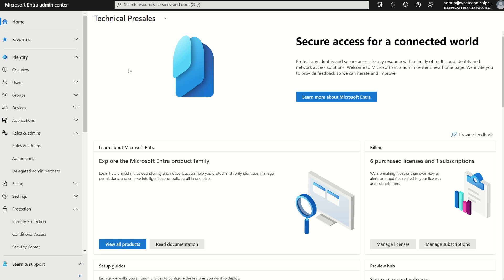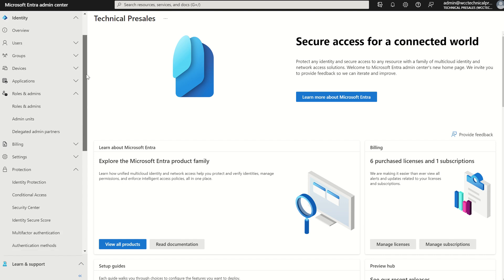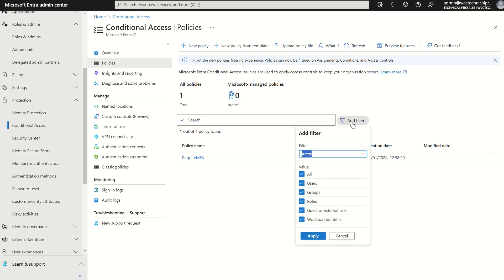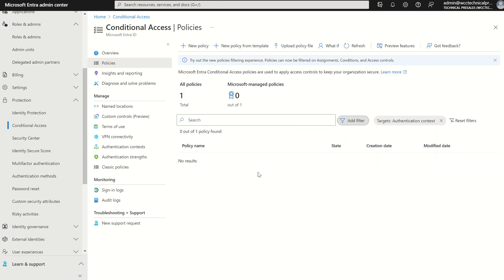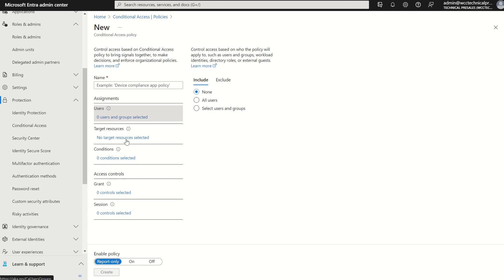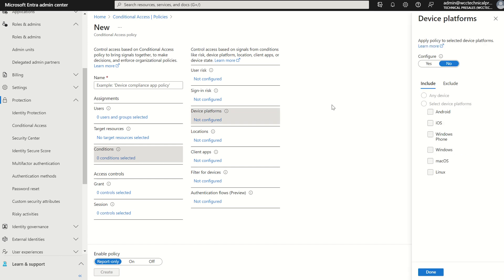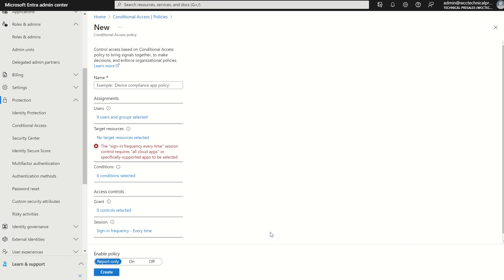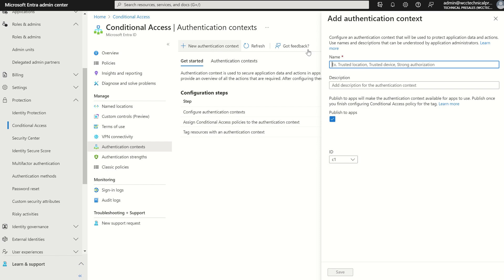Conditional Access: Reauthentication Policy (Public Preview)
Reauthentication policy lets you require users to interactively provide their credentials again, typically before accessing critical applications and taking sensitive actions. Combined with Conditional Access session control of Sign-in frequency, you can require reauthentication for users and sign-ins with risk, or for Intune enrollment. With this public preview, you can now require reauthentication on any resource protected by Conditional Access.